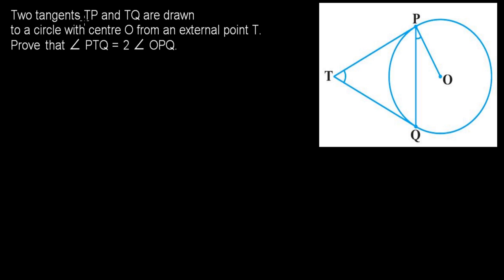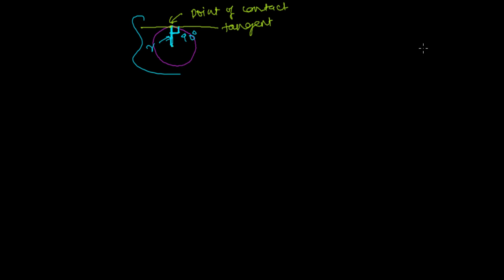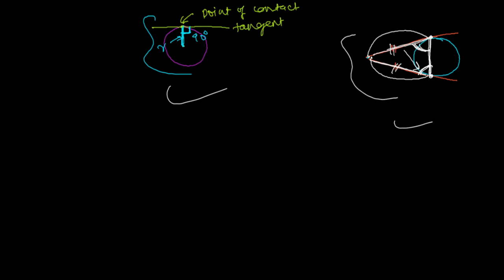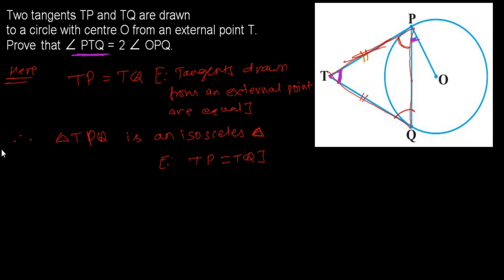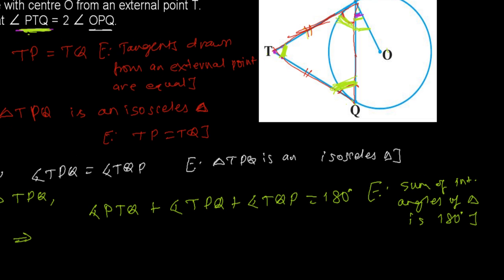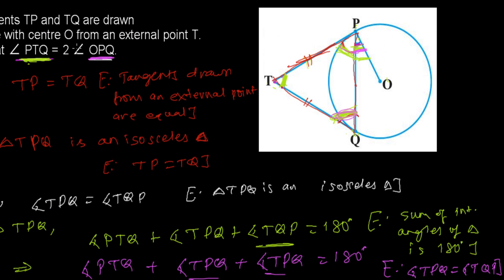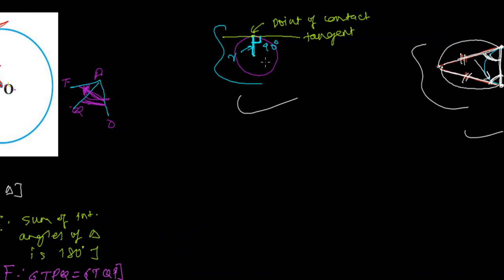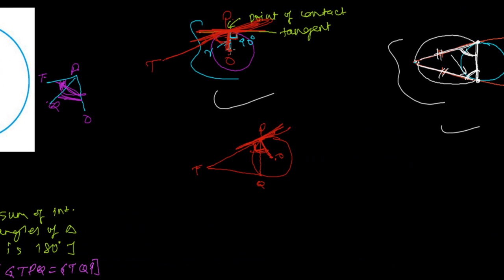Tangents of Circle Concept Based Geometry Proof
There are many types of proof we need to do in geometry mathematics. In this geometry lesson of Circle we are going to prove a question based on concept of tangents of the circle. To prove this circle geometry question we should better understand what is tangents .
Tangent of a circle is a line that just touches a point in the circumference. The point it touched is called point of contact and the line is tangent of the circle.

Next concept we need to understand is - the line joining the center of the circle and the point of contact of the tangent is always perpendicular. In short, radius is always perpendicular to tangent.

One more concept of circle geometry we need to understand to solve this question, that is if we draw tangents from an external point to a circle then total possible tangents is only two and both of the tangents are equal is length. And if we connect the both point of contact then we gonna form a isosceles triangle.

I hope these concept of circle geometry specially of tangents of circle will help you to enhance your concept of Circle Geometry.